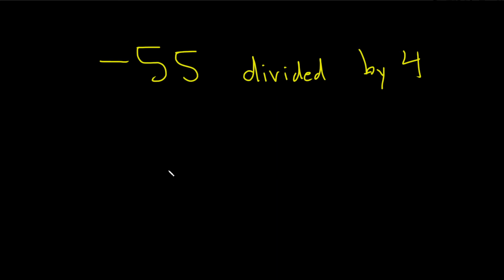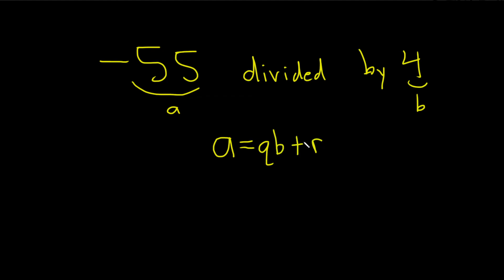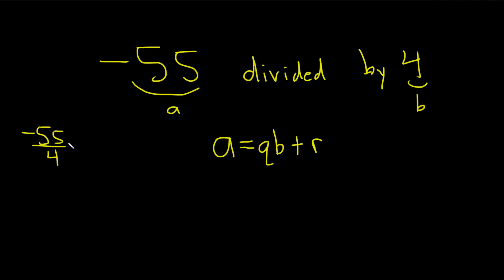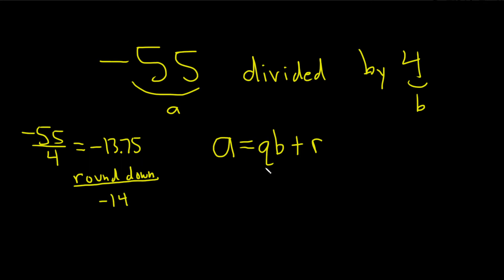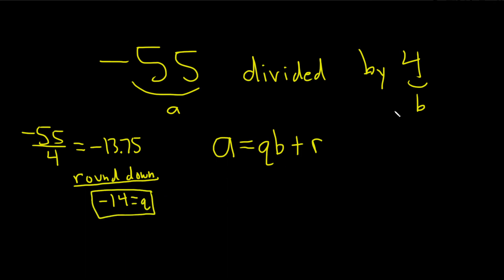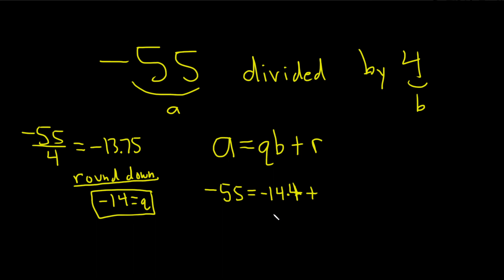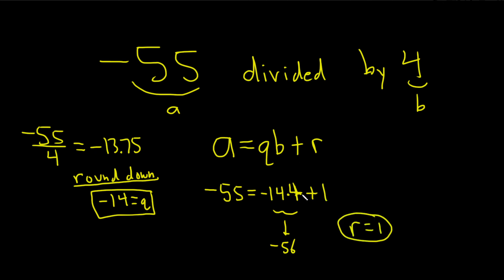How to Find the Quotient and Remainder when Dividing a Negative Whole Number